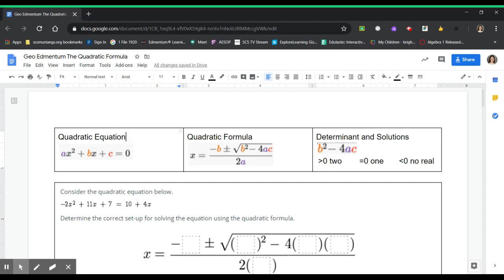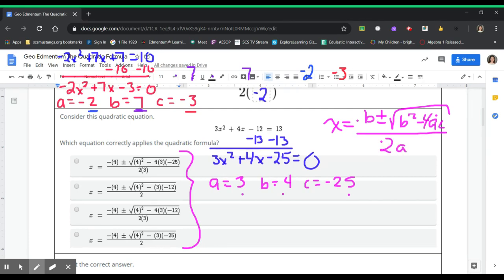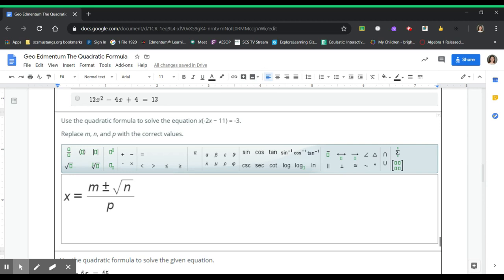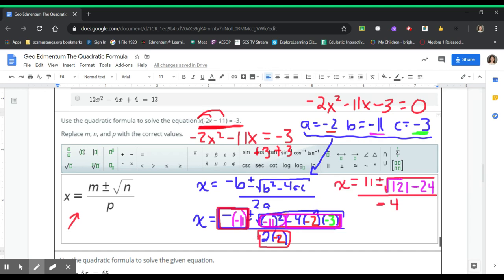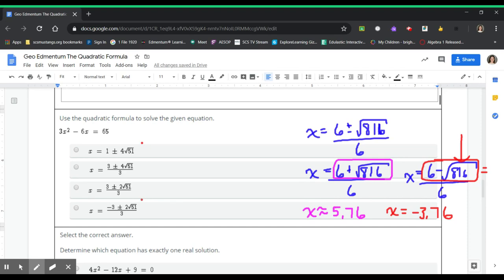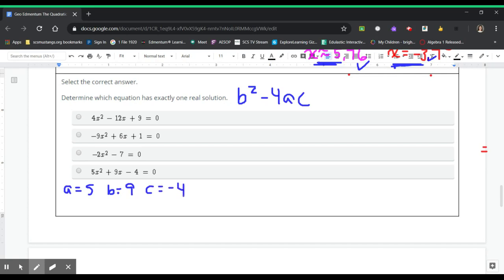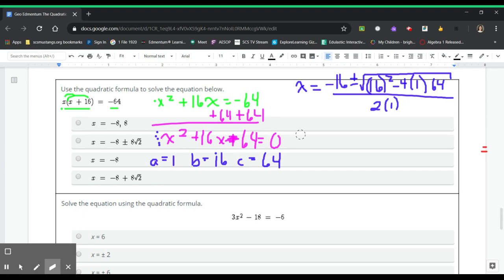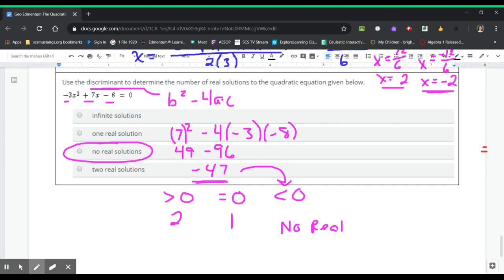Geometry Algebra Review The Quadratic Formula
Geo Edmentum
Alg The Quadratic Formula